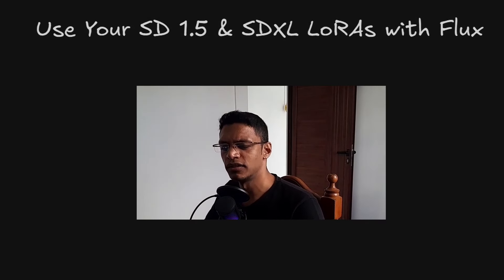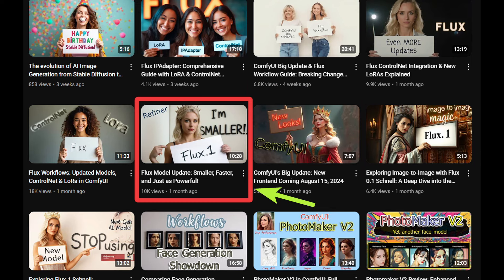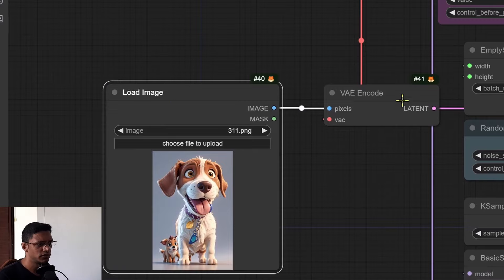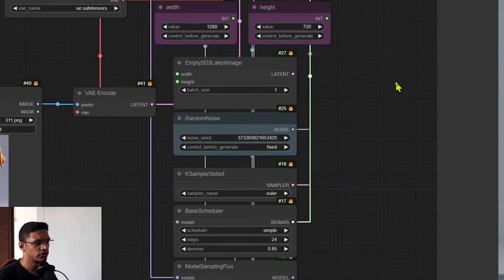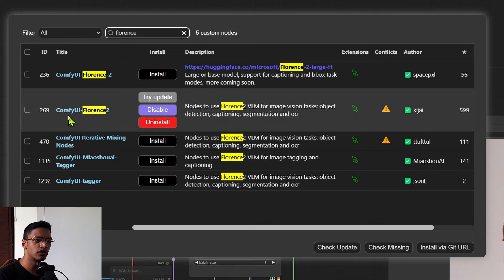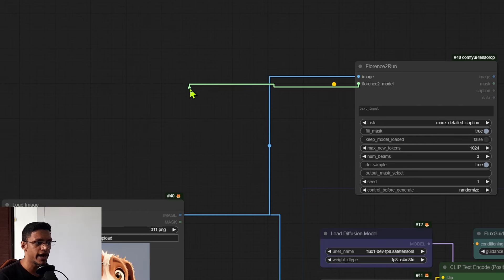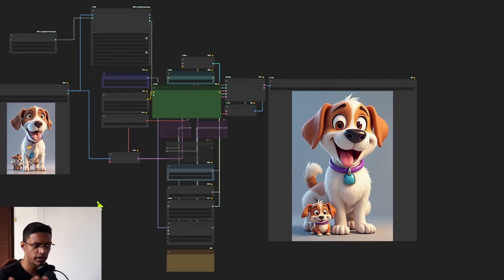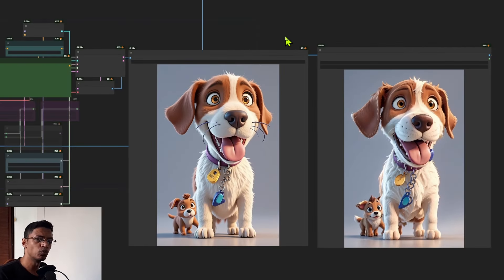How to Use SD 1.5 & SDXL LoRas with the Flux Model | Step-by-Step Workflow Guide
Learn how to integrate SD 1.5 & SDXL LoRas into a Flux workflow for stunning image generation.

In this video, I show you how to integrate SD 1.5 and SDXL LoRas into a Flux workflow using ComfyUI. From setting up your basic Flux workflow to using LoRas designed for SD models, I guide you through each step. Whether you're into generating high-quality 3D animation styles or fine-tuning your denoising strength, this tutorial has got you covered. Don’t forget to update your ComfyUI and enjoy the workflow process!

[TIMESTAMPS]
00:00 - Introduction
00:53 - Setting Up the Workflow
01:35 - Image-to-Image with Flux
02:35 - Descriptive Prompt with ChatGPT
03:58 - Automate the Text Prompt Generation
07:20 - Integrating SD 1.5 Workflow
10:35 - Upscaling for Better Results
12:00 - Final Workflow and Results
13:38 - Conclusion and Call to Action

ComfyUI, SD 1.5, SDXL, Flux Model, LoRa integration, AI workflow, image generation, stable diffusion, 3D animation style, upscaling AI, denoising AI